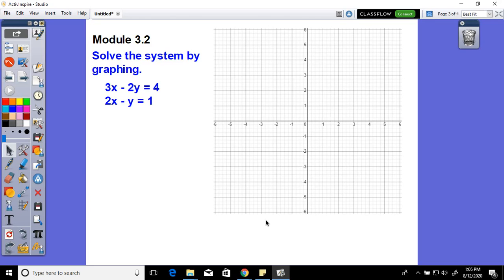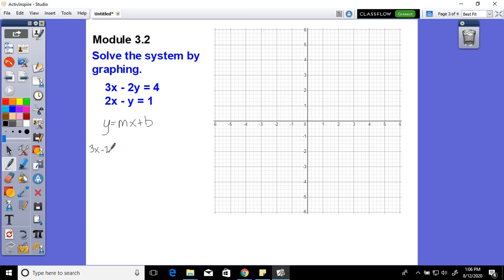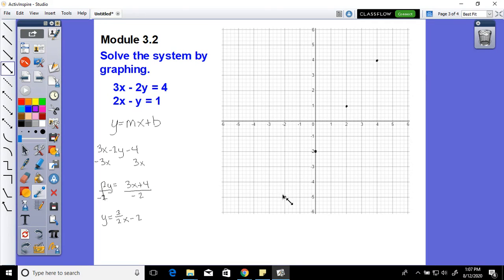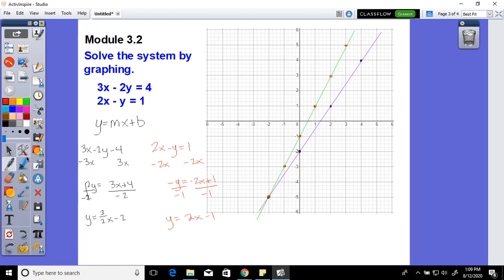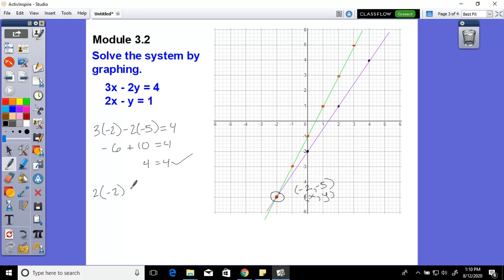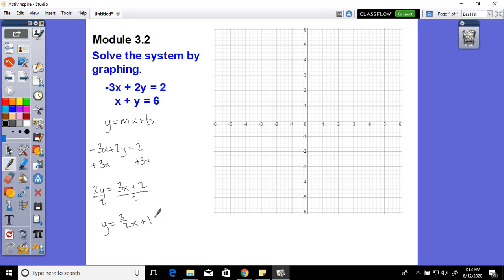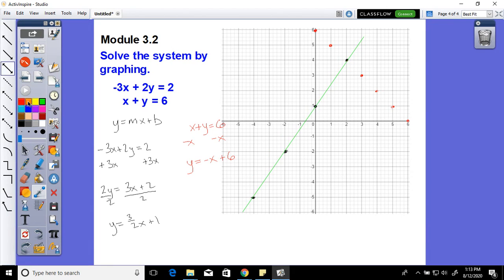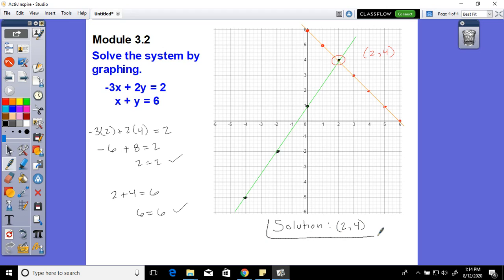Algebra 2: Module 3.2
Brief review of solving systems by graphing.